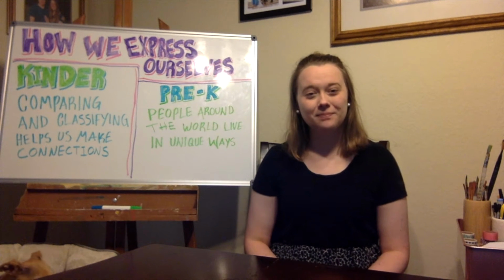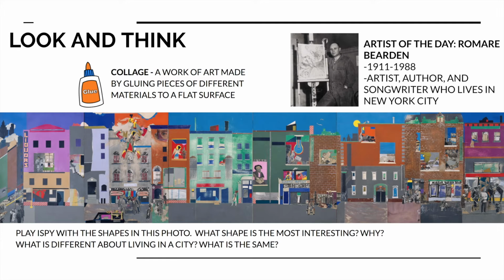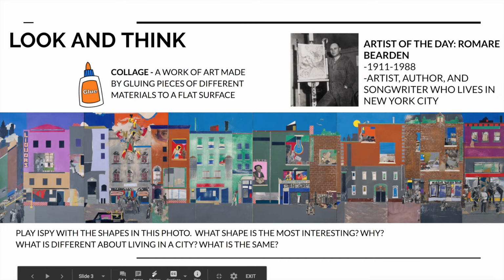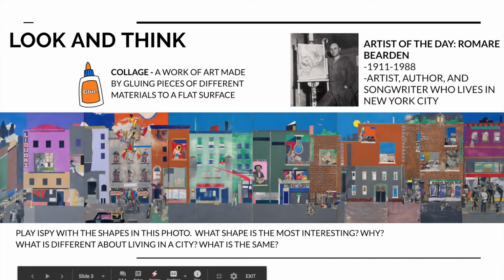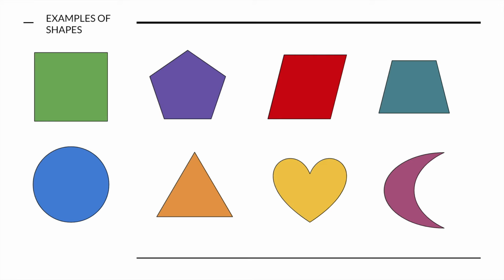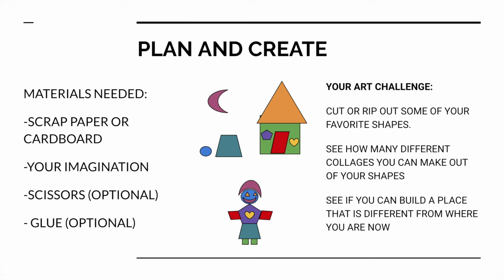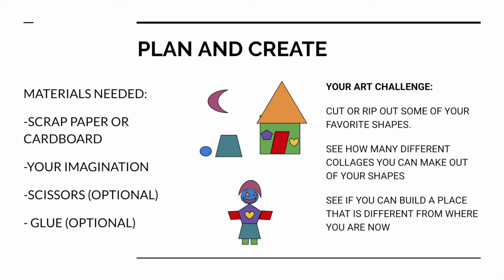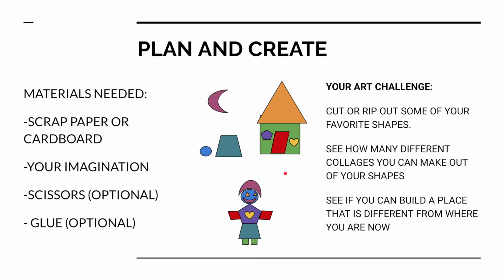Prek and Kinder Phase 3